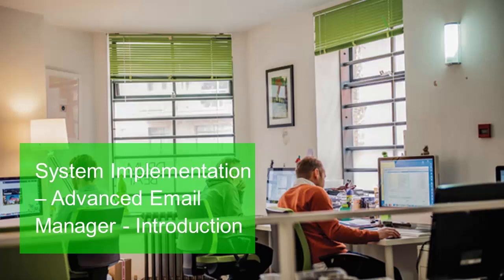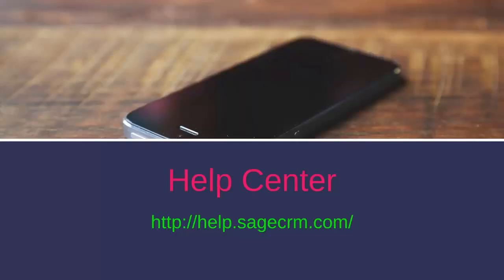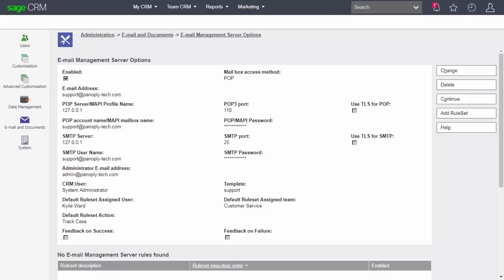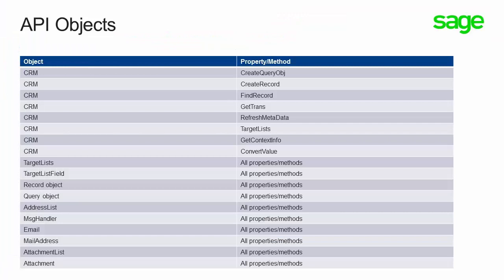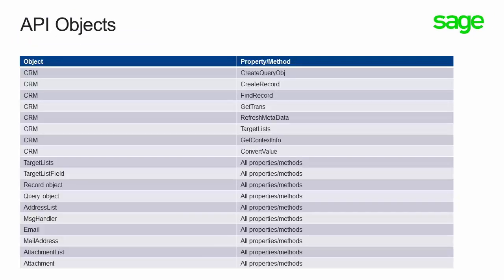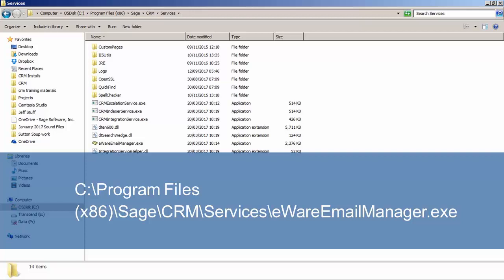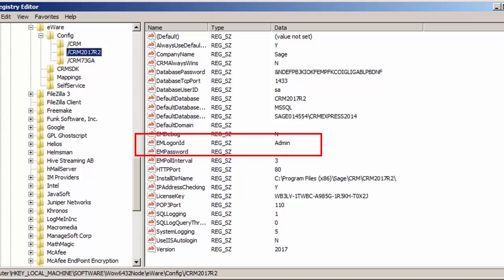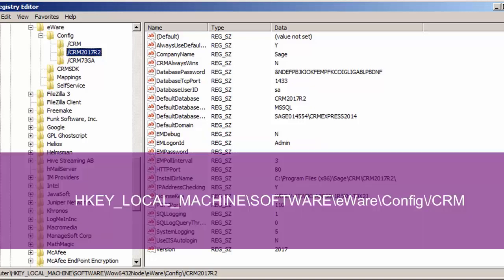Sage CRM - System Implementation - Advanced Email Manager - Introduction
This short video tutorial is designed to help the new System Administrator.  It is part of a series of lessons that build towards gaining the System Implementation Fundamentals badge.  This lesson in particular will cover the knowledge needed to understand how the Advanced E-mail Manager works and processes e-mails within Sage CRM.